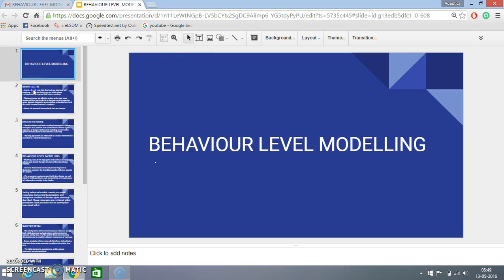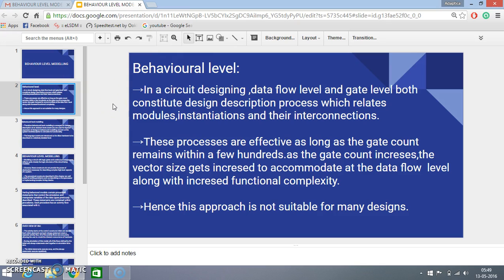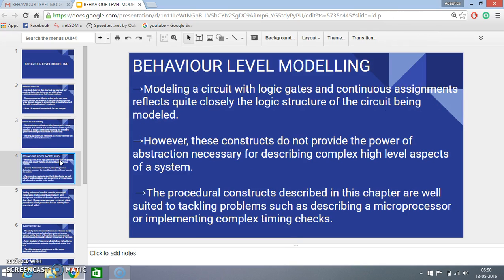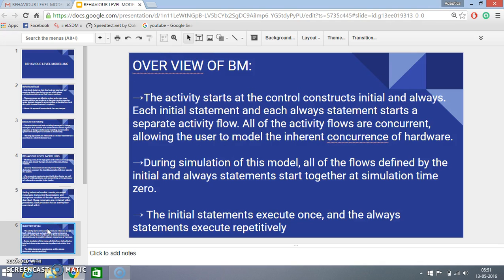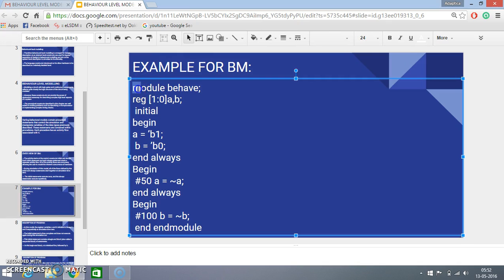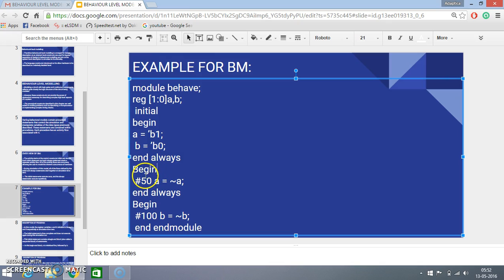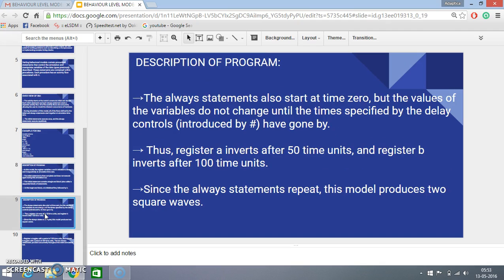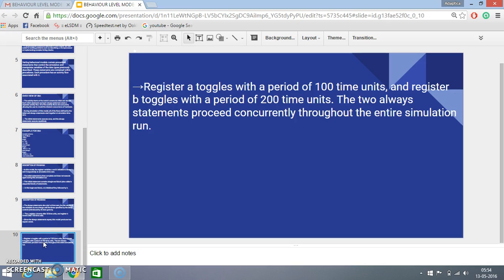Behaviour level in verilog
This video gives a basic idea of behavioural level modelling..